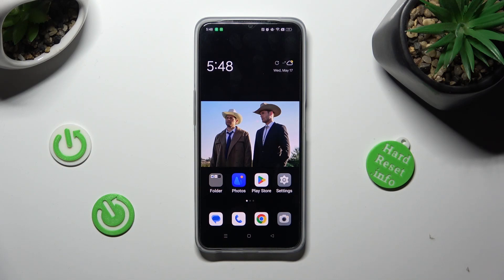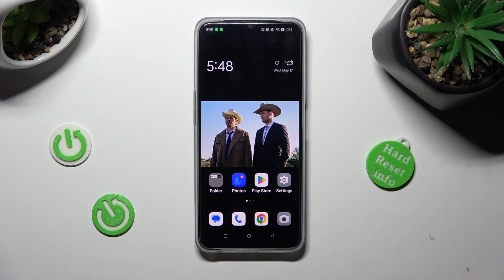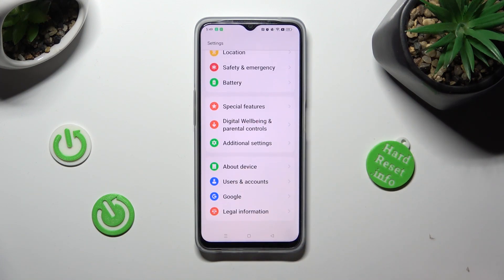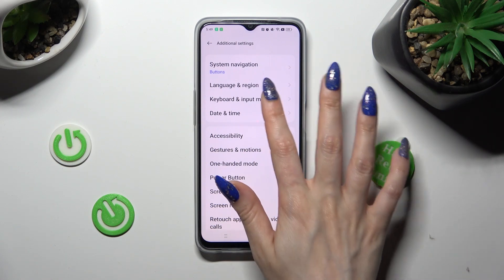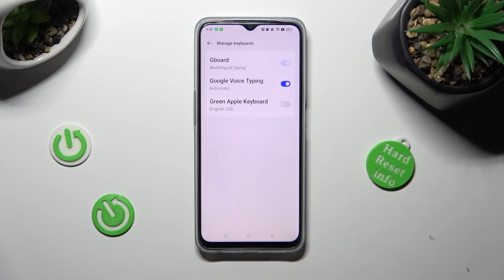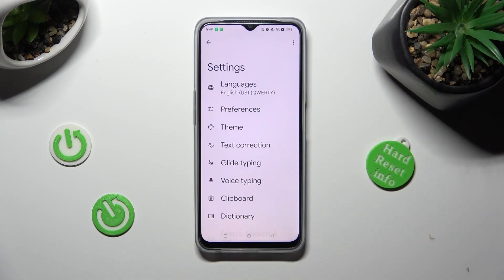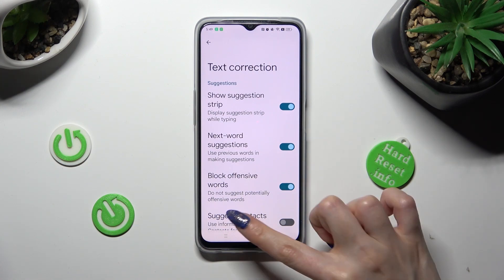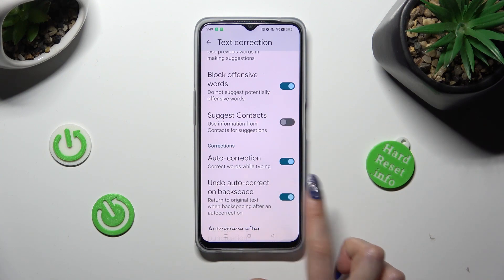Manage Text Correction Settings - OPPO A77 & Keyboard Functions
Find out more info about OPPO A77:
After watching our new video, you'll learn how to manage text correction settings and explore keyboard functions on your OPPO A77 smartphone. If you're tired of auto-correct mishaps or looking to customize your typing settings - to manage the text correction option is the best way for you. So join us as we guide you on how to enable/disable the Auto-Correction setting, add new words to the dictionary, adjust typing shortcuts and control other keyboard settings on your phone. We hope that this video will be interesting and useful for you!

How to open Text Correction Settings on OPPO A77? How to manage Text Correction Options on OPPO A77? How to manage Keyboard Settings on OPPO A77? How to find Words Correction Settings on OPPO A77?